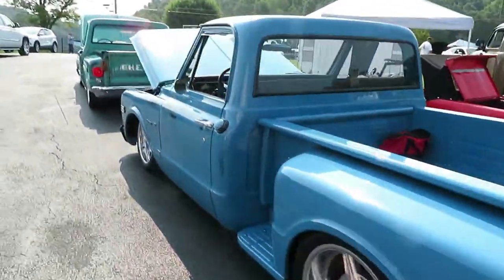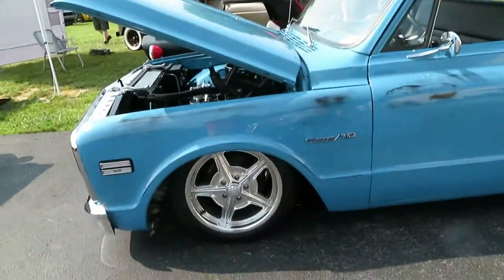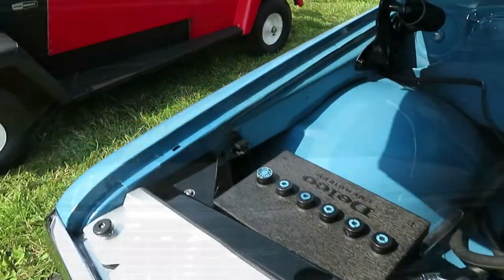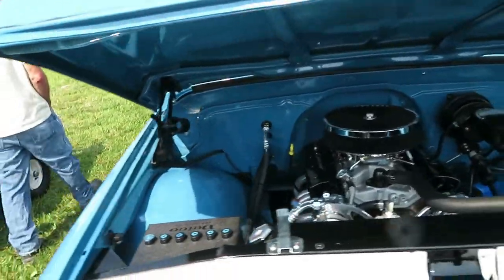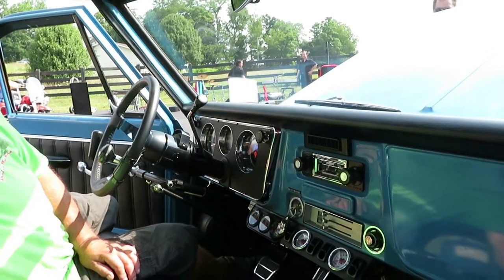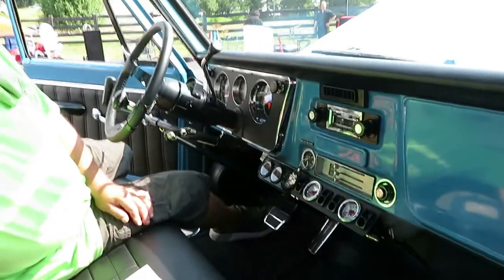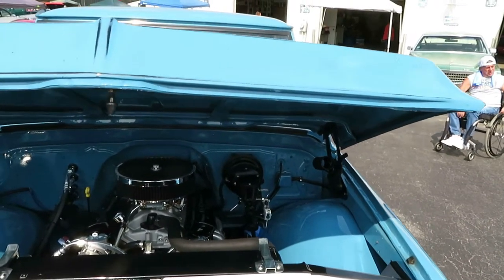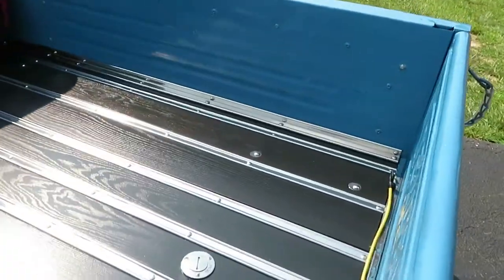1972 CUSTOM C10 [BAGGED & TAGGED] 🔥🔥🔥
I went to a car show last week and look who we ran into with his new C10 Pickup truck with the big back window that everyone is raving about. Chris has done another terrific build guys you have to check this one out.